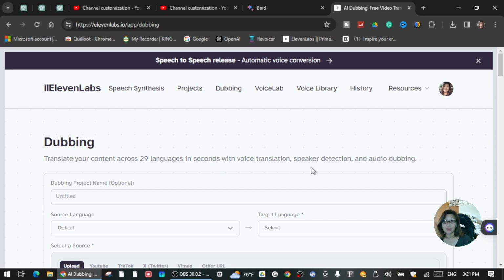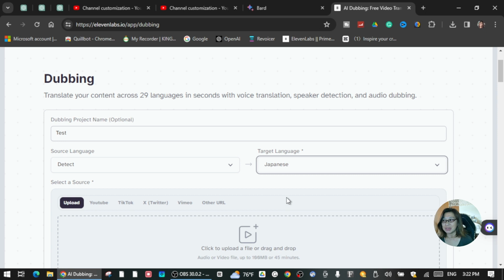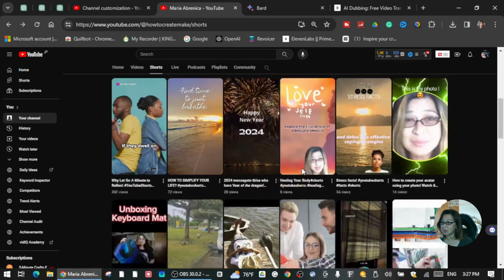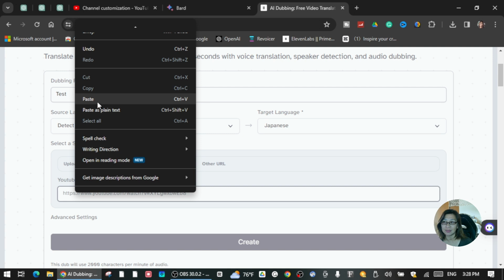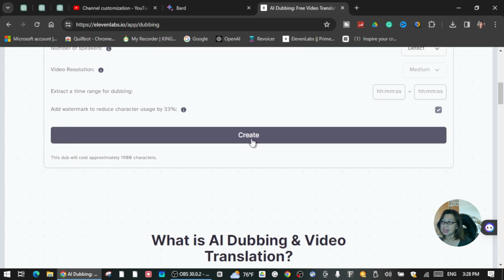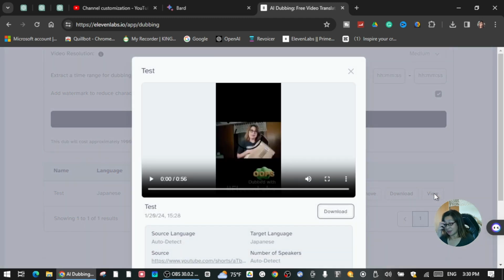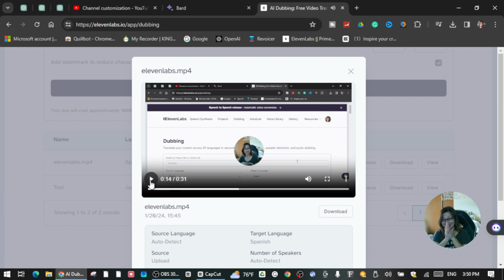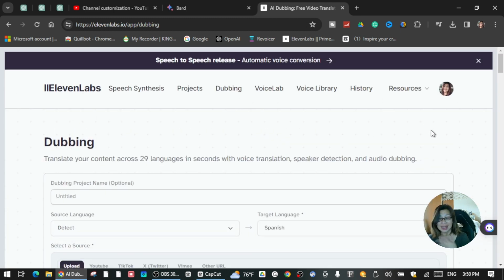HOW TO DUB VIDEOS IN ANY LANGUAGES USING 11 AI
Boost your content's reach and engage new audiences around the world. This guide breaks down dubbing your videos and audio with ElevenLabs AI's powerful technology, from A to Z. Learn how to translate, choose voices, edit, and optimize your dubbed content for maximum impact.
Struggling to reach beyond your native language? This comprehensive tutorial explores every step of dubbing your content using ElevenLabs AI. Discover how AI voices can mimic your tone, style, and even emotions, creating natural-sounding dubs in any language.
No more expensive studios or language barriers! This beginner-friendly guide empowers you to dub your content with ElevenLabs AI. Learn easy-to-follow tips and tricks to create high-quality dubs that engage and captivate your global audience.